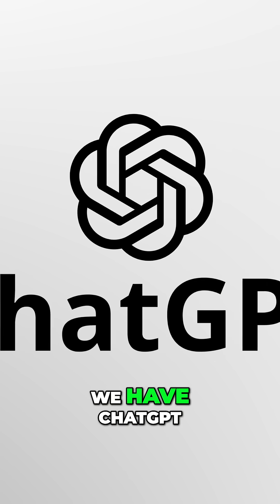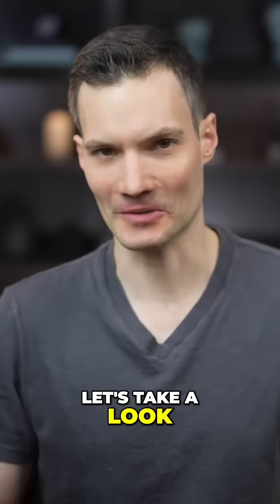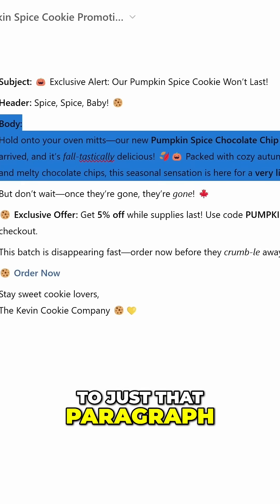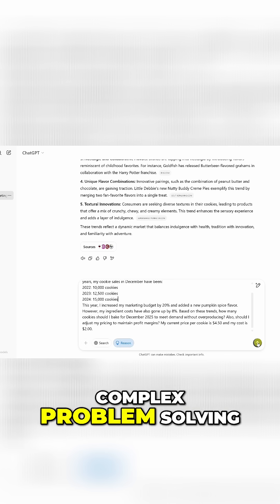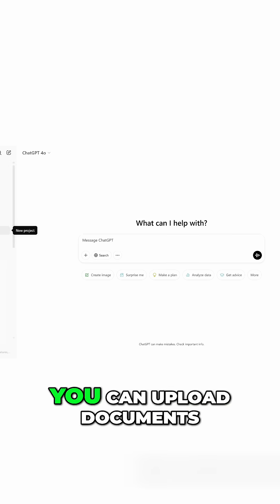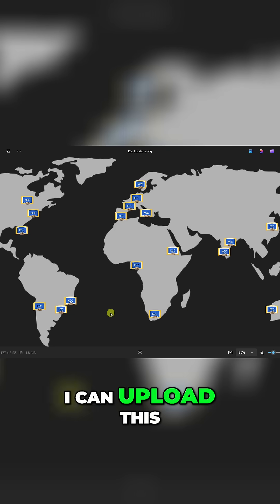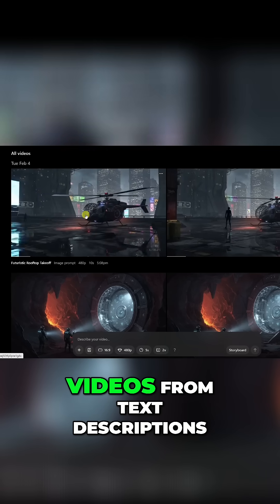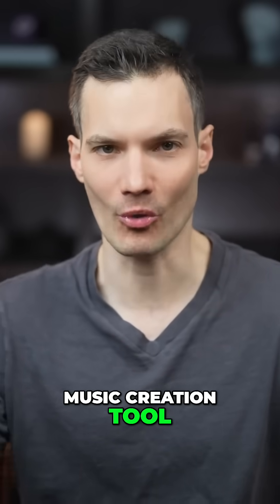ChatGPT's HIDDEN Features Will BLOW Your MIND! (Everything GPT)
Explore ChatGPT's advanced features! We'll show you how to use the Canvas for editing, the reasoning model for problem-solving, and projects for document analysis. Plus, see how it handles images and learn about Sora for video generation. Is it Everything GPT? Let's find out!

PS: Build your weekend side hustle with The AI Hustle Lab. Join the waiting list here: theaihustlelab.com